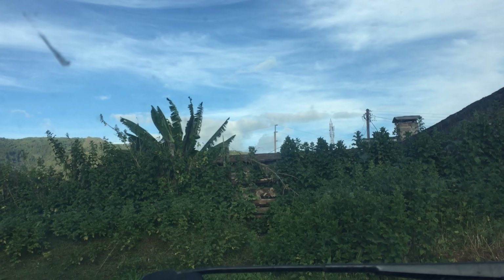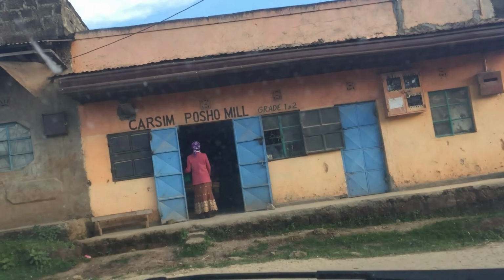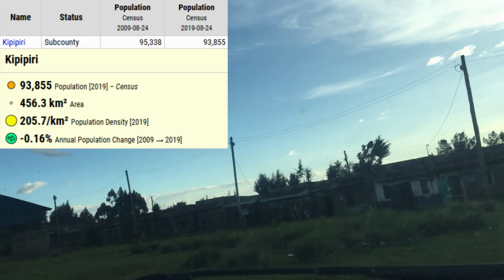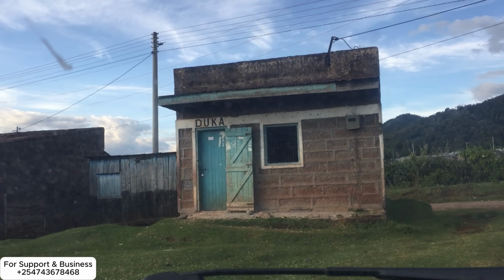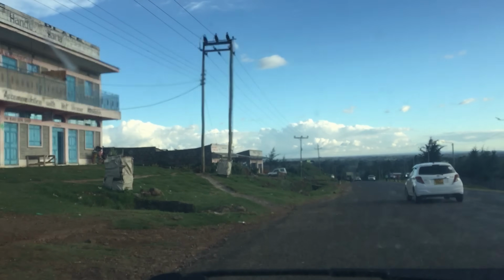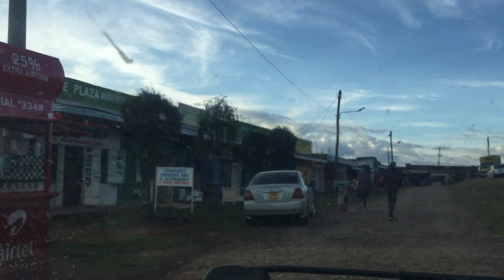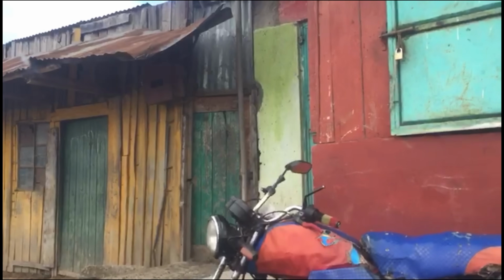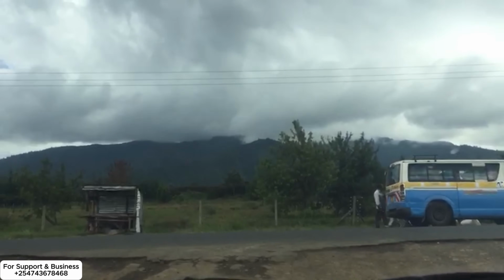The Secret of Nyandarua's REDUCING Population & DYING Towns: Mawingo & Tigoni Towns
The Secret of Nyandarua’s REDUCING Population & DYING Towns: Mawingu & Tigoni Towns

Join me on this captivating journey as I drive around the charming yet struggling rural towns of Mawingu (Githioro) and Tigoni in Nyandarua County, Kenya. In this episode of Village to Town TV, we explore the hidden stories behind the economic challenges, dwindling populations, and the changing dynamics that have shaped these once-thriving towns.

Discover interesting background facts, historical data, and personal observations that paint a vivid picture of life in Nyandarua’s rural areas. From the rich agricultural history and scenic landscapes to the reasons behind the population decline and economic downturn, this video is both an informative exploration and an eye-opening reflection on rural resilience and transformation.

If you're fascinated by local Kenyan history, rural development issues, or simply enjoy an insightful road trip with real-life commentary, this video is perfect for you!